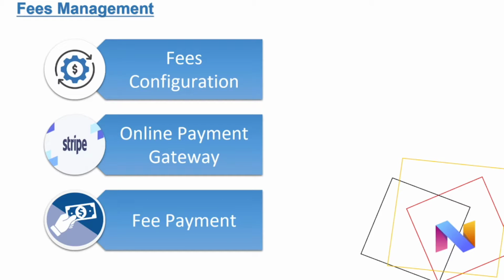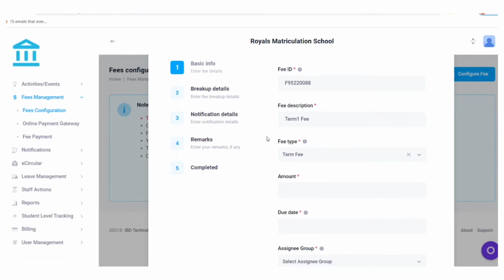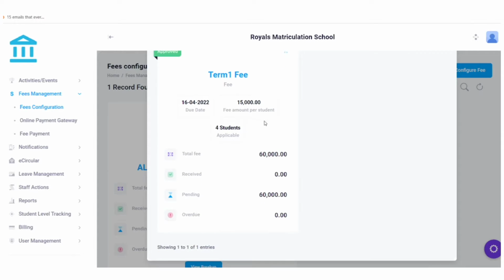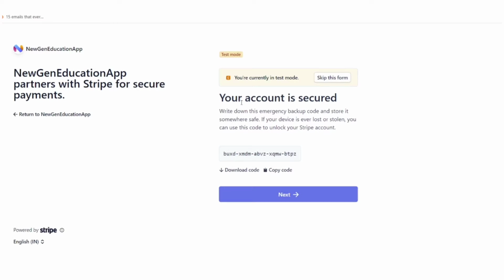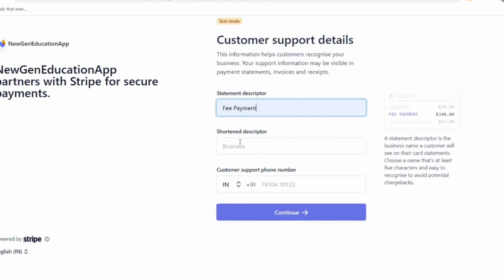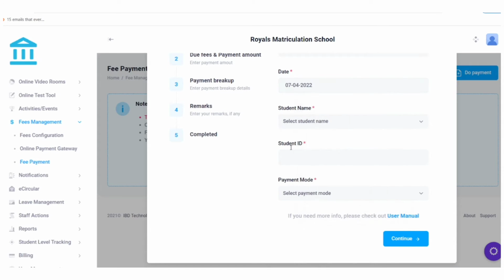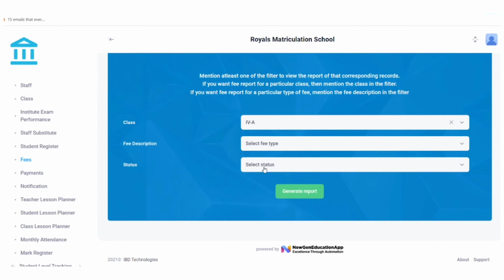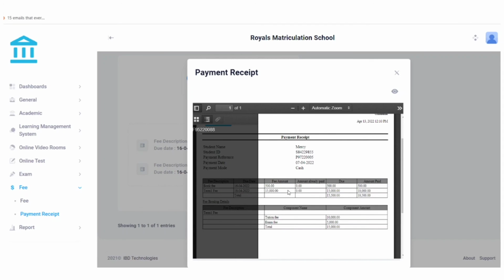Fees Management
In this video, you will see what can be done under the Fees Management menu. You will also see the journey of each user: Administrator,  Teller, Parent and Student.

Features covered in this video:
1. Fee Configuration
2. Online Payment Gateway
3. Fee Payment